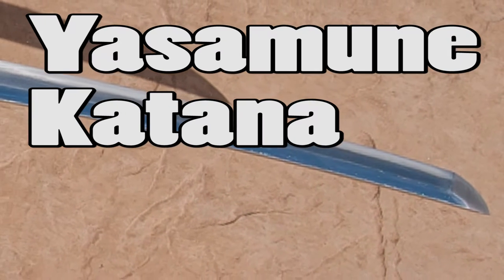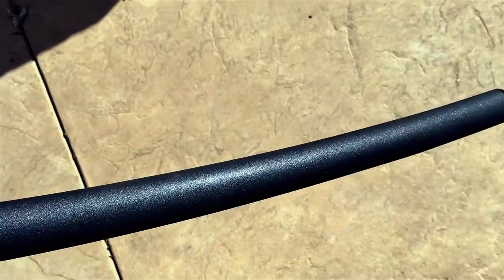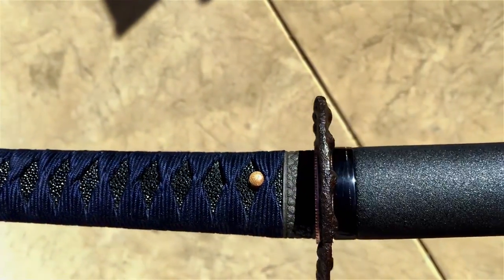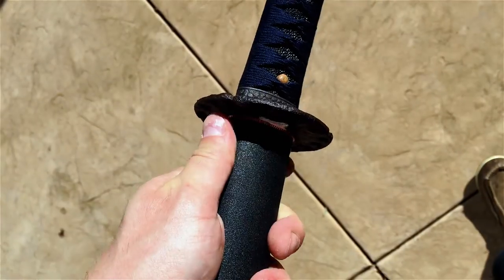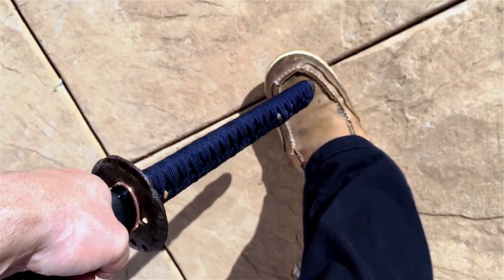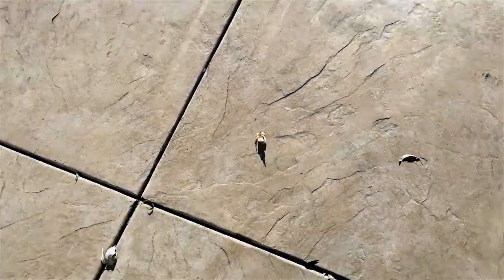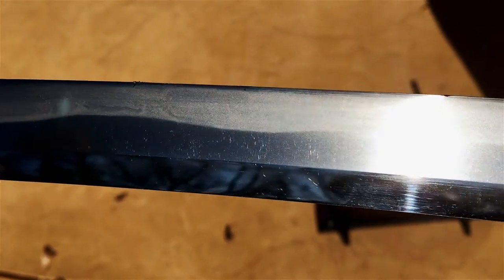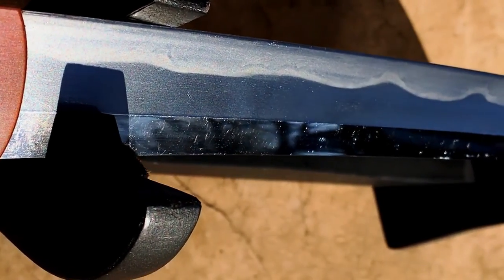Yasamune Shinaskuto Katana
This is a shinakuto katana that I bought from Aaron Justice a little while ago.  He was selling the blade without a tsuba or ito.  I had to put a little more money into it to get it wrapped, get new seppa, touch up the saya, and get a tsuba + menuki.

The fuchi/kashira were from Aaron, and I am not sure where they are from.  They look well made and have a nice broken lacquer texture to them.  The tsuba I used is an edo antique that had a similar pattern and color.  The menuki are edo period coy menuki. The tsuka is wrapped in a full wrap of black lacquered samegawa.  It has a standard wrap of blue silk ito on it.  The saya is a plain ishime texture with horn kurikata, kojiri, and koiguchi.

As for the condition.  The saya holds the habaki well.  Not too loose or tight.  The tsuka has a little rattle in it.  It could use a little piece of paper wrapped around it.  (happy to do that for the new owner if asked).  The blade is not used for cutting but it does have a few smudges and scuffs.  Nothing major but part of the shipping from across the pond.. At least that is what my guess is.  The blade was originally from an ebay seller named Komonjo and many of his blades have similar scuffs.  The ito is new and the lacquer on the saya is freshly finished.  It looks very good in my opinion.

Blade: 31”
Handle: 11.75”
Sori: 1.25”
Weight: 2lb 13oz
POB: 6.5”
Width at Habaki: 1.25”
Width at Kissaki: .8”

The blade is signed Yasamue.  I am not sure if this that name is genuine or a forgery.  I don’t have any paperwork for the blade but I know that the blades sold by Komonjo have been under some scrutiny by the nihonto collecting community.   What I can say is that it is very likely a Japanese made blade of some kind.  I don’t know if it was made by Yasamune or some other hungry swordsmith exceeding his allowed sword quota and selling a gimei through other channels.  The price I am asking reflects the swords condition and mysterious past. What you are getting is a Japanese made blade in good polish with a fresh mount and some antique Japanese furniture.  It is a nice looking display piece, a nice blade for a tall person looking for a shinkin for iaido, or a suitable blade for someone looking to cut with traditionally made blade.

I am guessing between what Aaron spent buying the blade and doing the basic mount + what I spent getting it finished there is around $2500 into the sword.  All the work was done by a pro and that is a reasonable price for what the sword is.